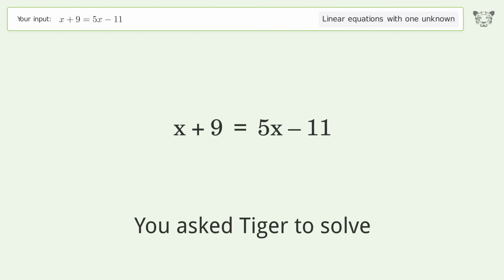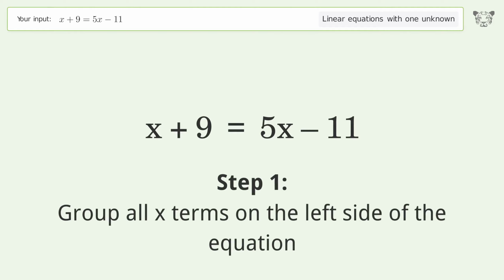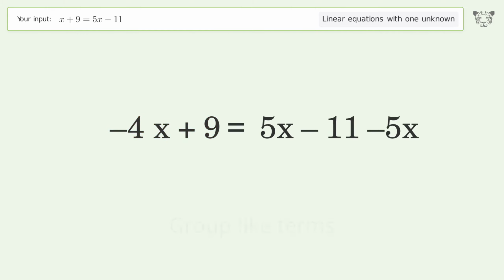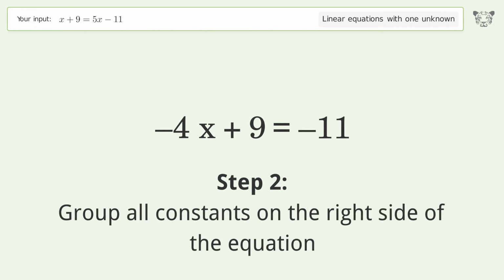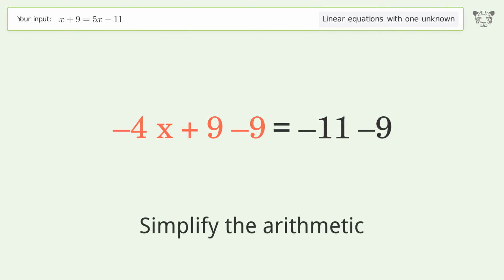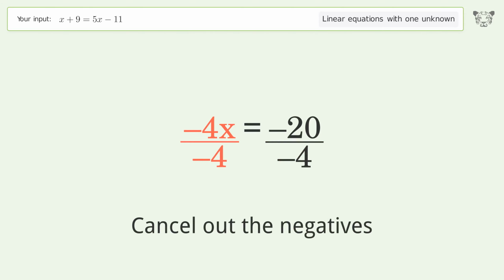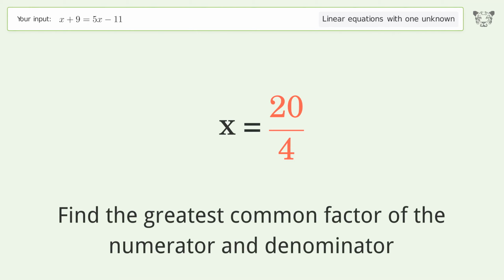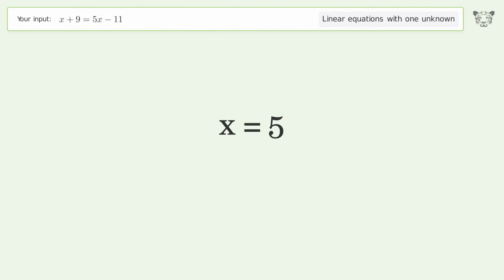Linear equation with one unknown: Solve x+9=5x-11 step-by-step solution